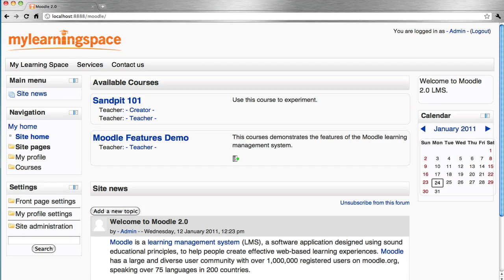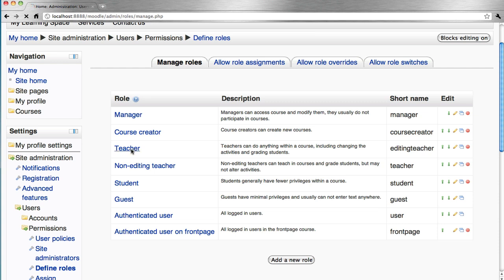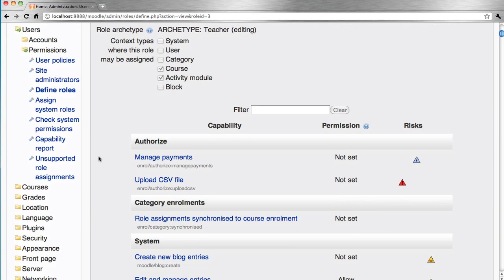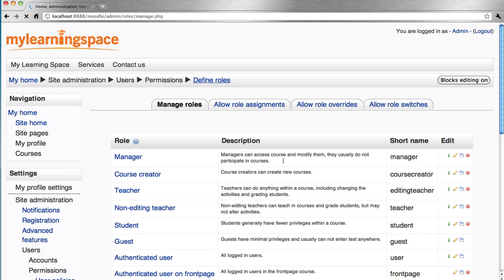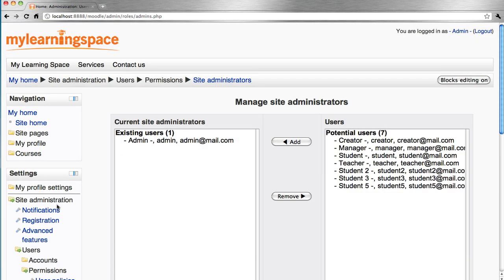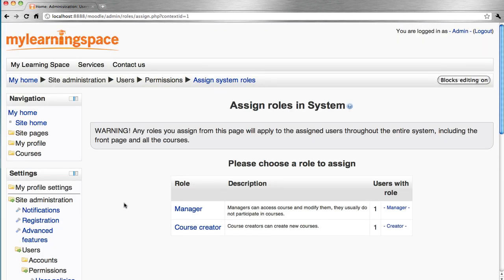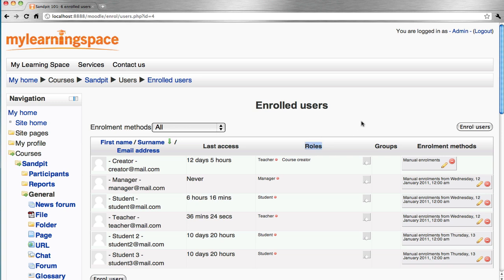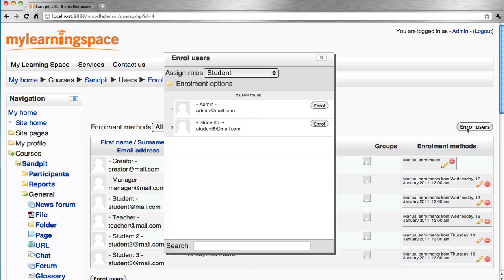Moodle - Roles - 043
This tutorial demonstrates how to use roles for the Moodle learning management system.